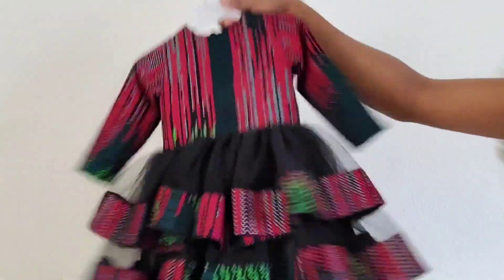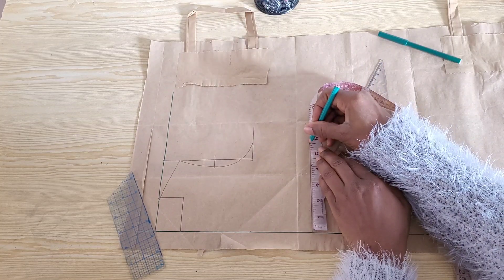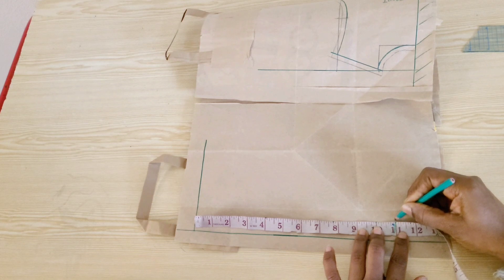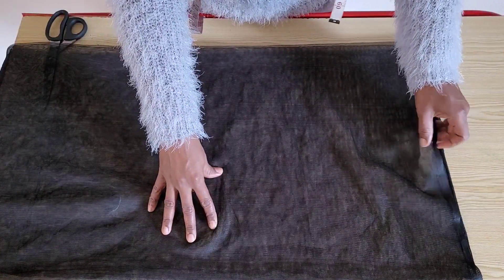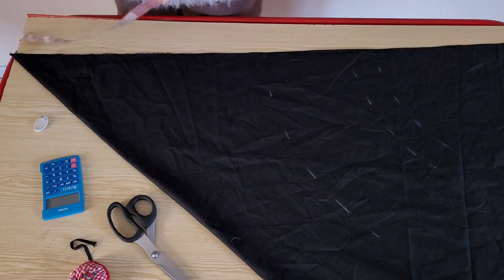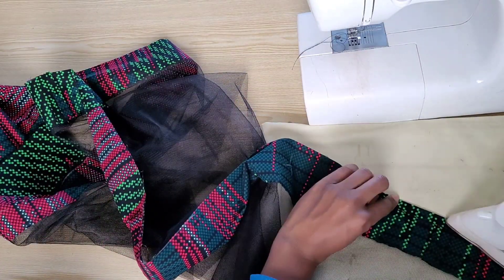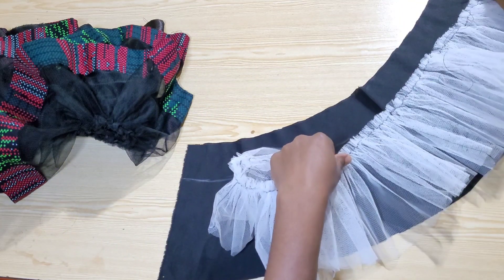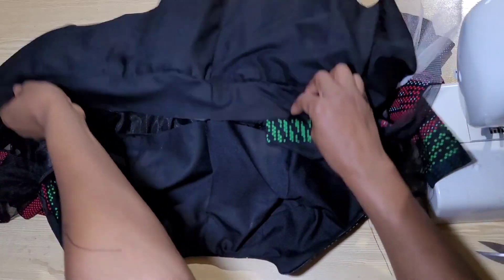How to Make a Birthday Ball Dress👗🎀 for a One year Old/Pattern drafting📐✏️Cutting ✂️and Stitching🧵🪡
Hi Family 👪
In today's tutorial I shared how you can recreate this beautiful Ball Dress for your baby's.